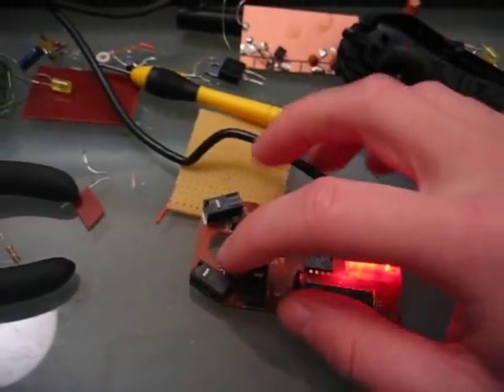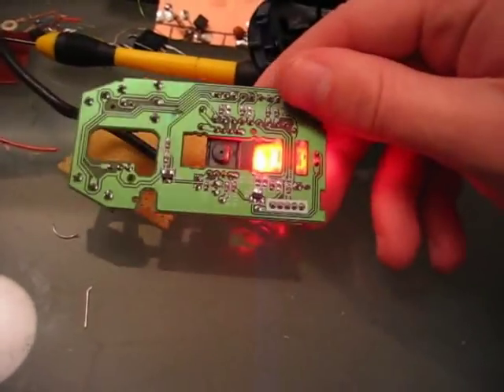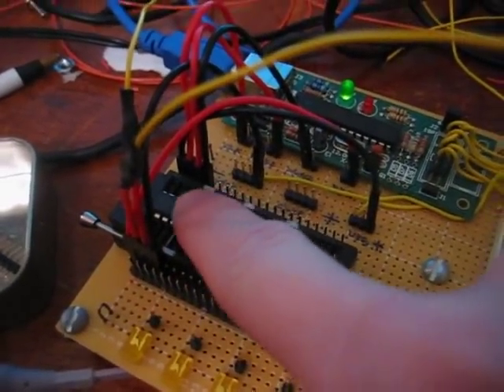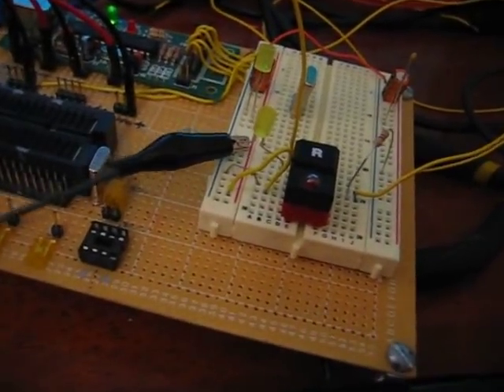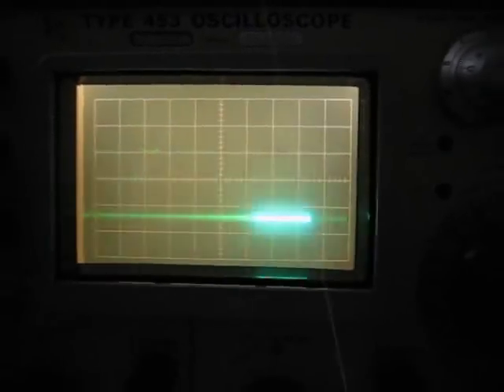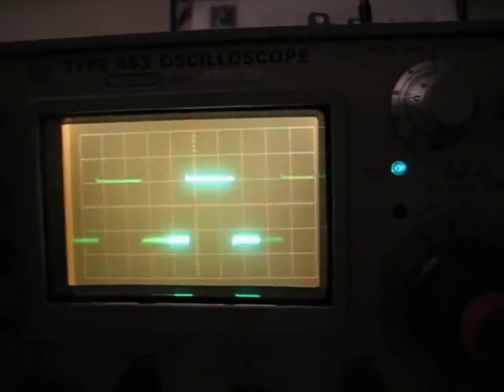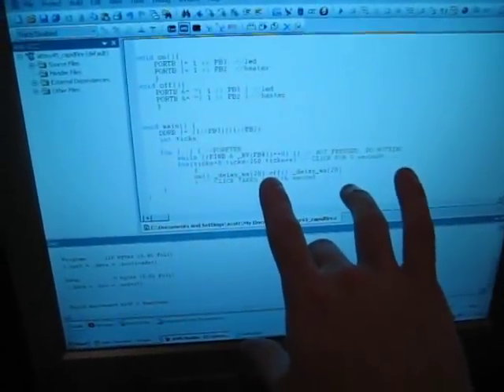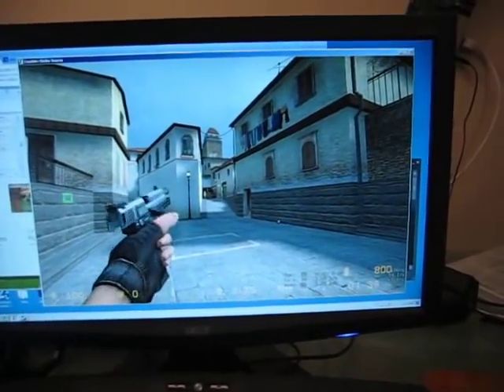Rapid Fire Mouse Hack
for details - simple little microcontroller circuit which clicks the left mouse button rapidly for 5 seconds when triggered once